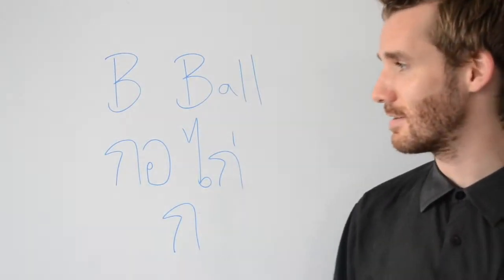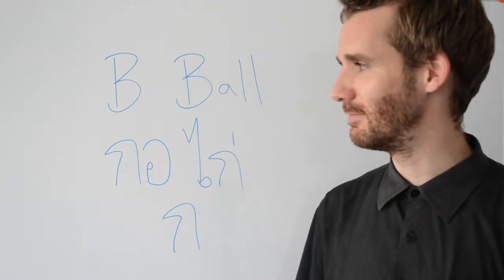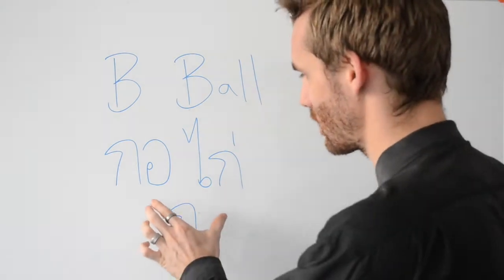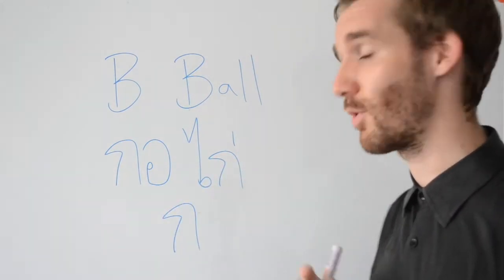Lesson 3 - Introduction To Thai Alphabet.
Video #4 in a series about Thai Reading/Pronunciation. This video gives a brief introduction about the names of Thai consonants and how they relate to reading Thai.